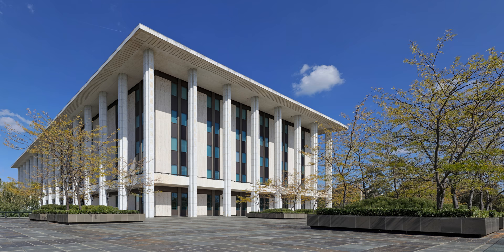National Library of Australia | Wikipedia audio article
This is an audio version of the Wikipedia Article:
National Library of Australia

SUMMARY
The National Library of Australia is the largest reference library in Australia, responsible under the terms of the National Library Act for "maintaining and developing a national collection of library material, including a comprehensive collection of library material relating to Australia and the Australian people." In 2012–13, the National Library collection comprised 6,496,772 items, and an additional 15,506 metres (50,873 ft) of manuscript material. It is located in Parkes, Canberra, ACT.